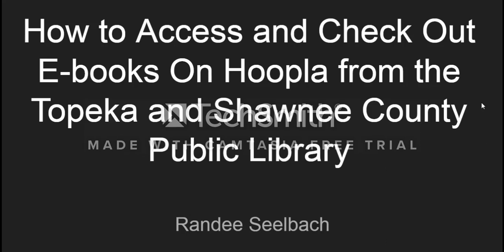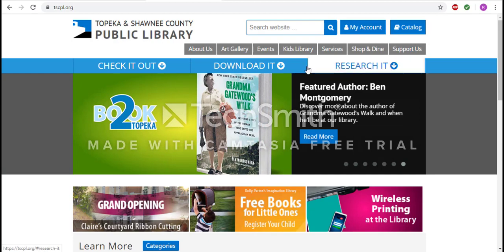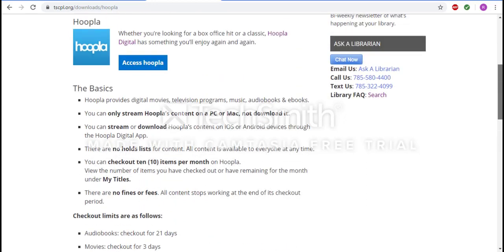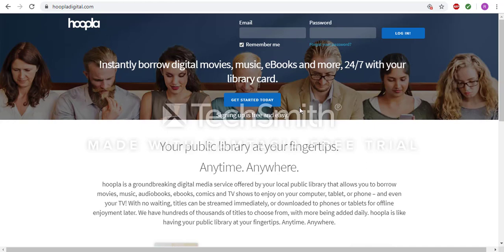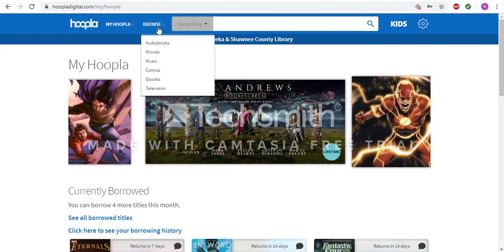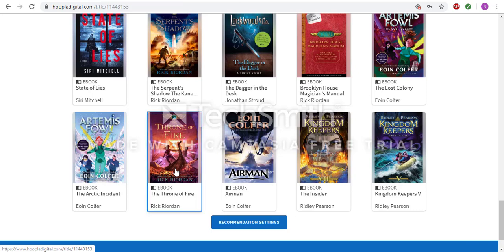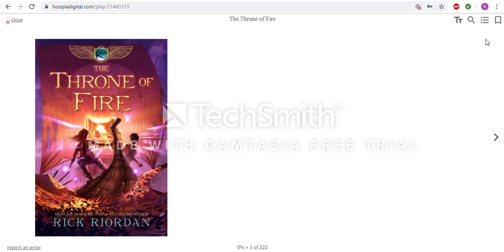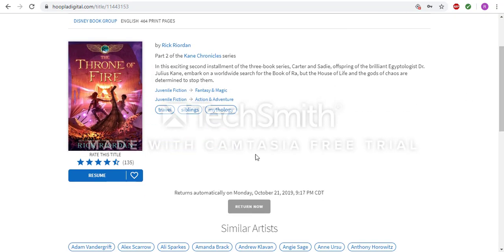LI 815 Project